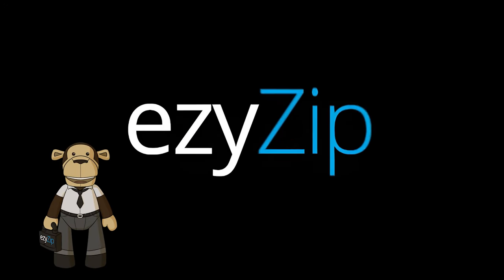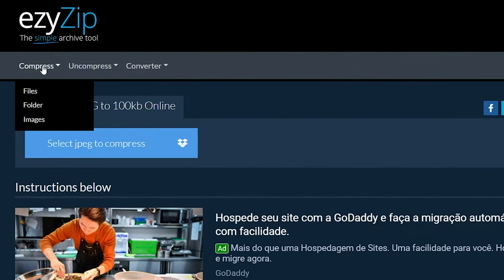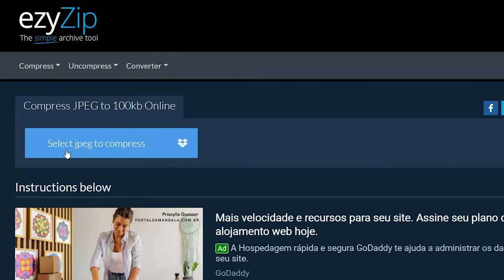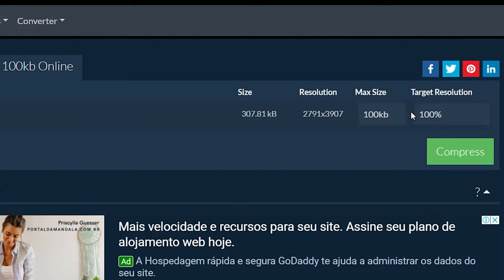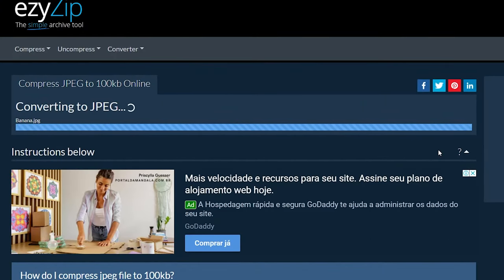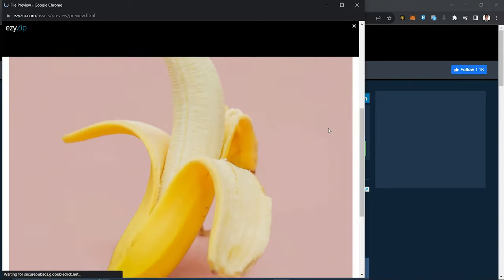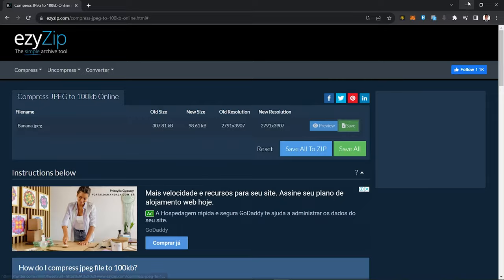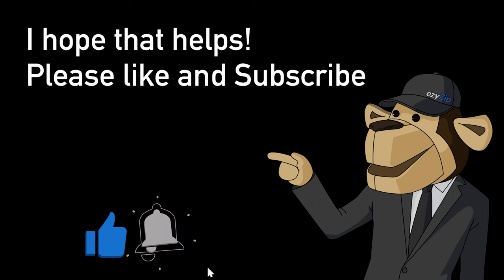How to Compress JPEG to 100kb | Reduce Size of JPEG (E.g. To 50kb/200kb/500kb)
This video will show you how to compress JPEG files to 50kb/100kb/200kb/500kb online.
No software needed, works with your browser. Free!

1. Click on "Select jpeg to compress" to select the files you wish to reduce in size.

2. It will list out the files you selected. You can adjust the max size (default is 100kb) and resolution by clicking on the value and selecting a new value from the dropdown.

3. Click on the green "Compress" button at the bottom to start the compression process.

4. Once all files have been compressed, you will be presented with files again. Click on "Preview" to see the new images in browser. If you are happy with it, then click on "Save" to save the compressed files to your computer.